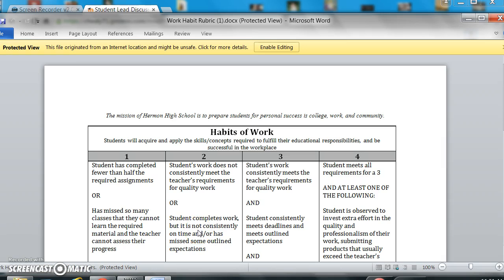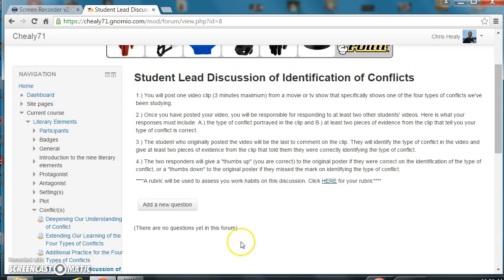Instructions for first online discussion